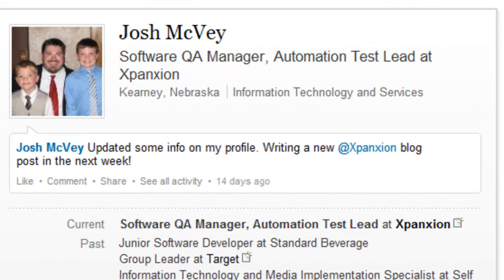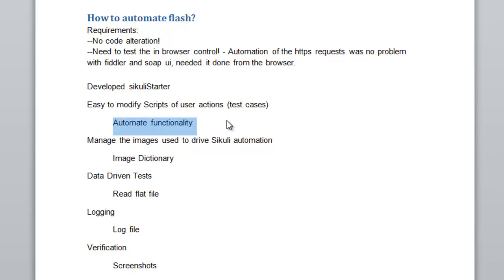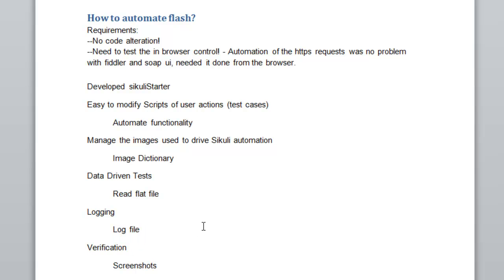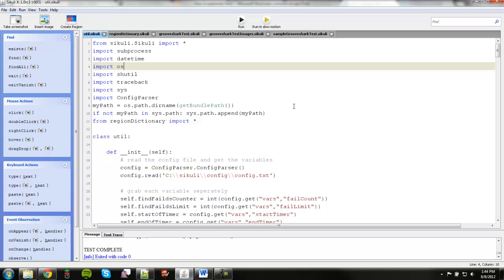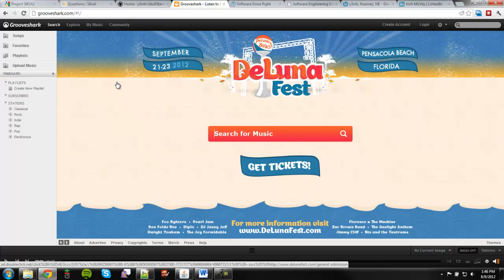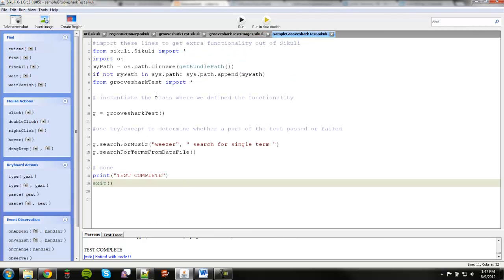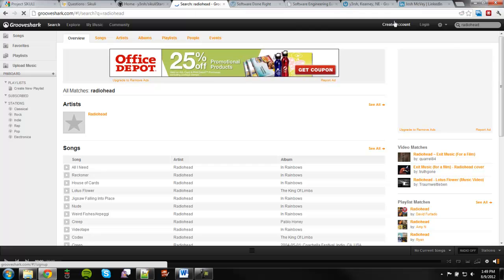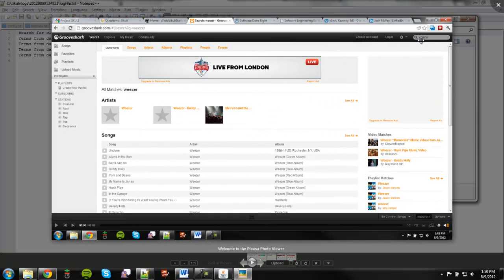Sikuli Test Framework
SikuliStarter is a basic automation framework to extend the functionality of the Sikuli project. This video describes some basic features with an example.